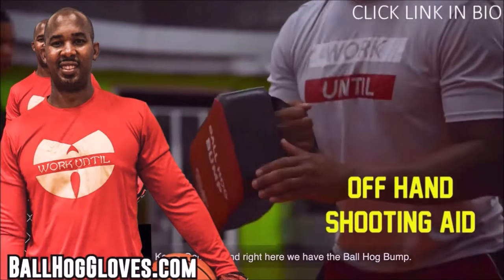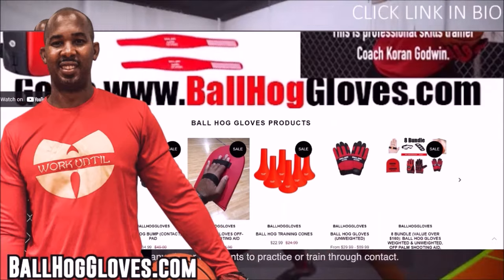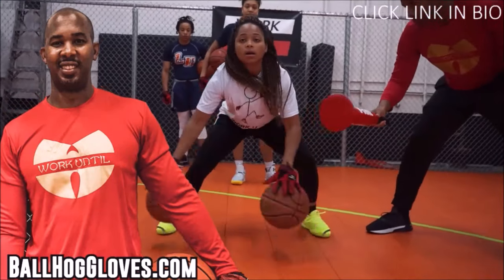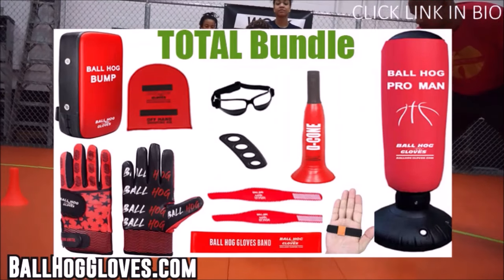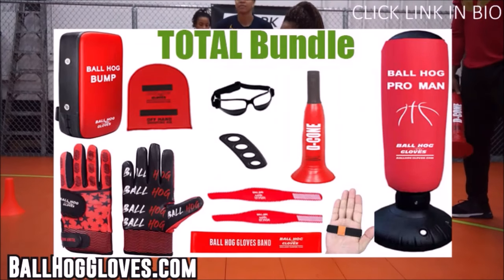Dejounte Murray 33 pts 5 threes 9 asts vs Jazz 23/24 season